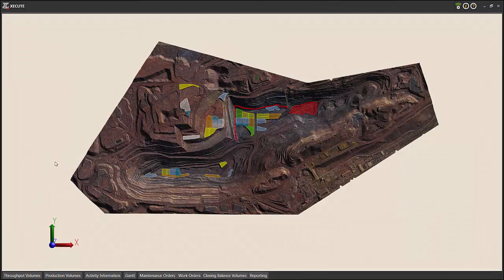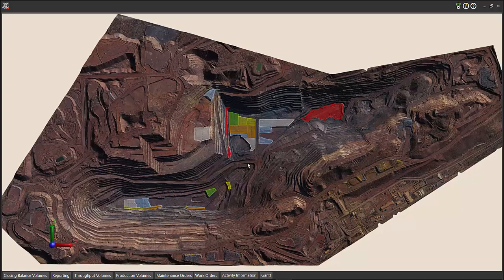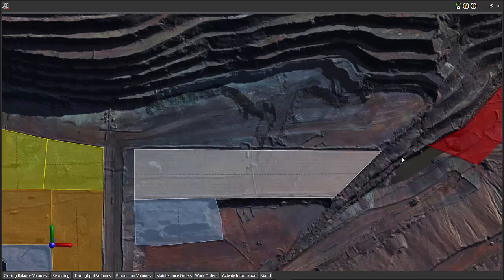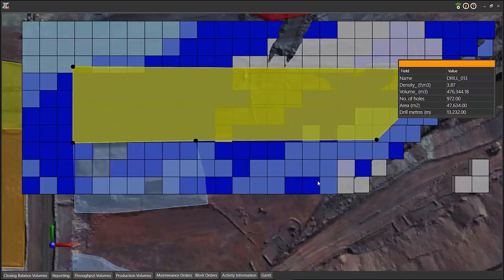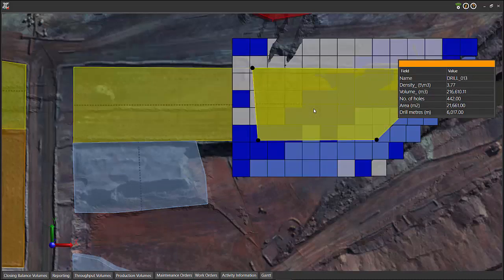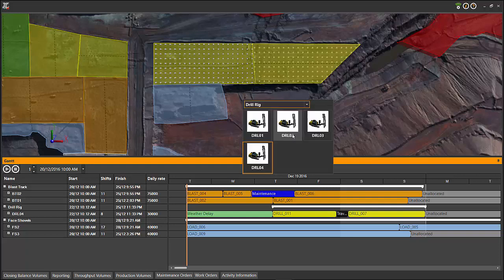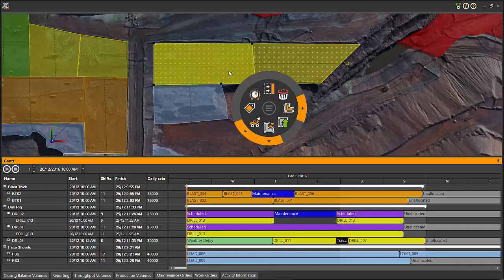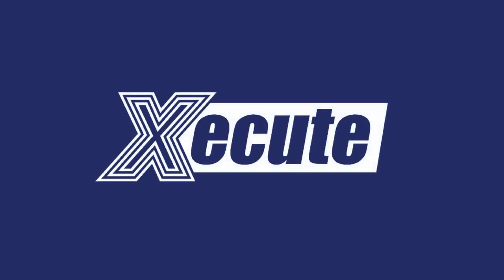Overview of RPM Global's XECUTE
XECUTE is the mining industry's first and only Enterprise mine planning solution for the ultra-short term planning horizon. In this overview we are looking at XECUTE 1.3